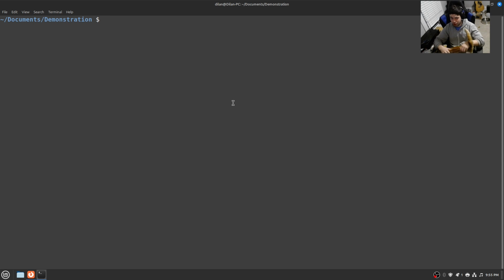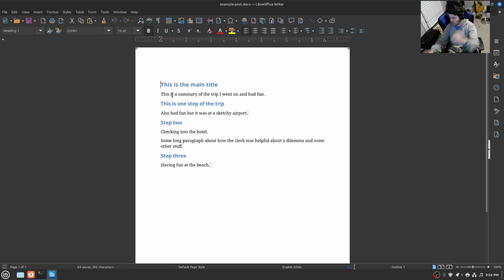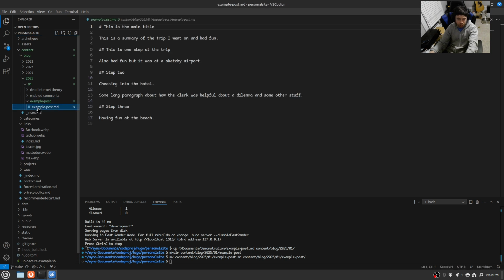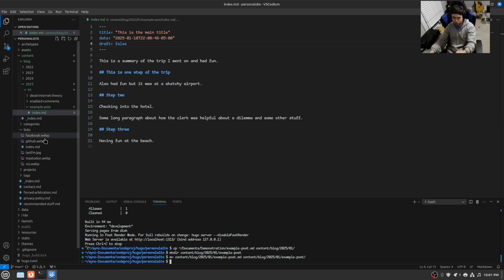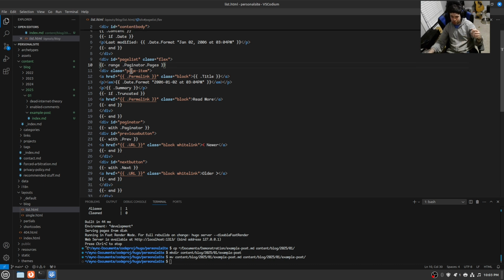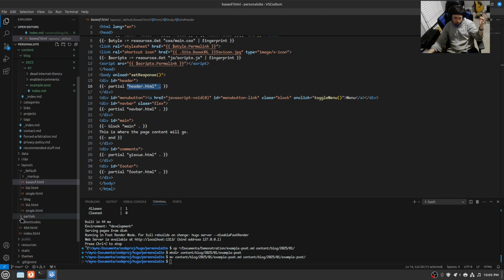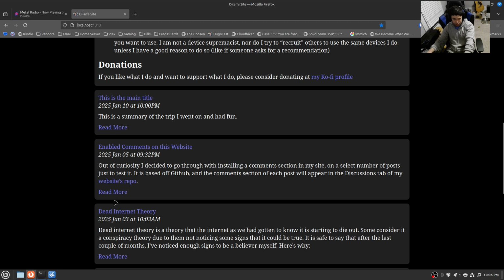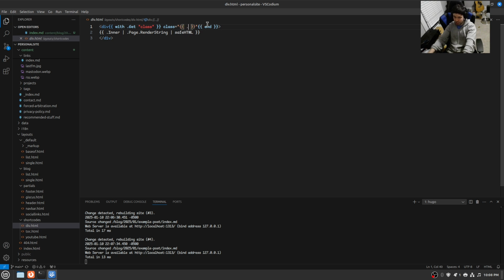Markdown to Word and Hugo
Just a bit of a demo for a question about using Hugo to automate building a site when Word files for posts are also needed.

What the method involves is converting the markdown to Word using Pandoc, then copying it into a subdirectory in the content folder of a Hugo site, adding frontmatter, then any shortcodes one will need for custom classes and such.

Github for my site if you need to pull anything from the video:

Specific file the "hg-time" snippet I use to bring in the current time in hugo frontmatter format came from (is a VSCode global snippets file):